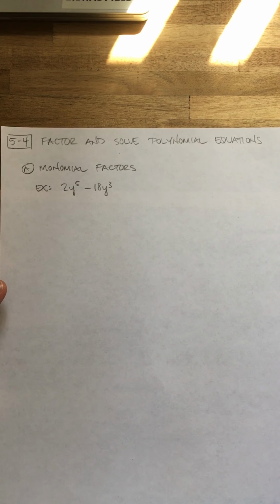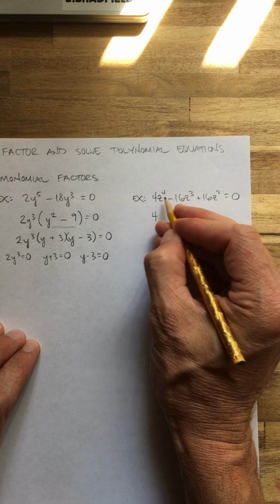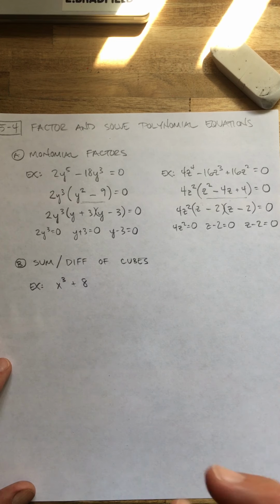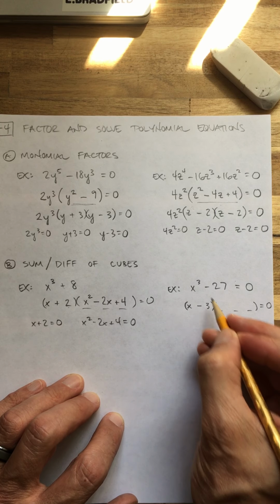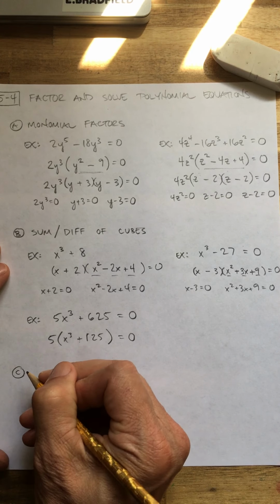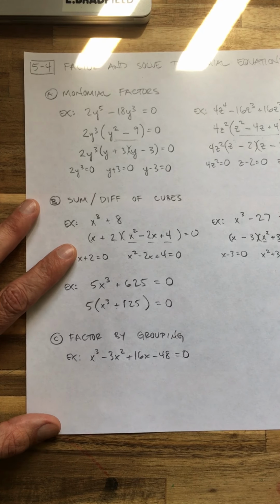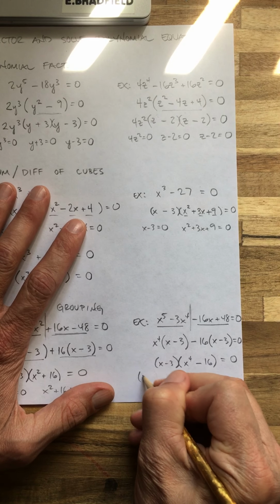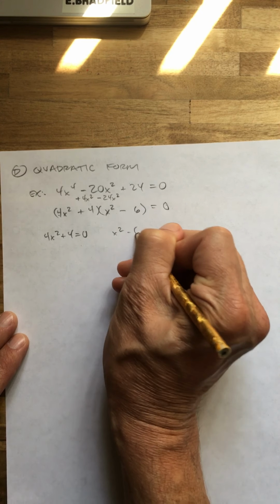Factor and Solve Polynomial Equations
This video is jam packed with methods for solving that you've probably never seen before...all under the 15 minute mark. Phew!